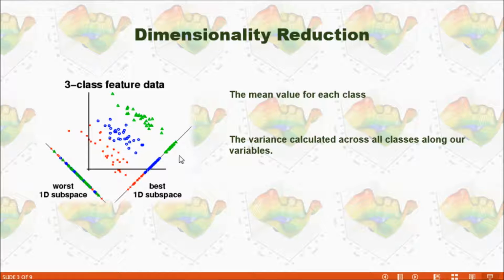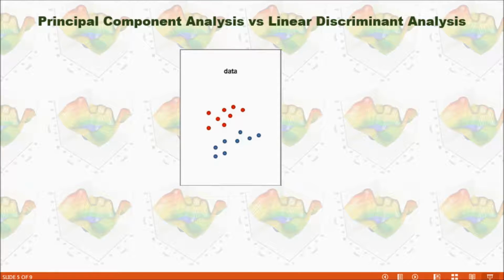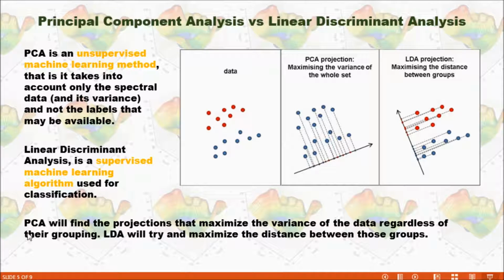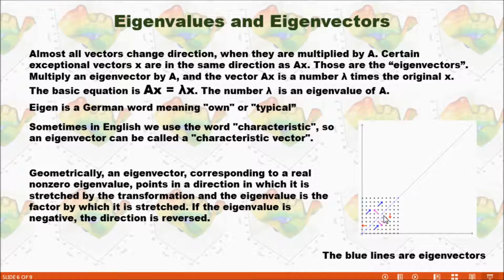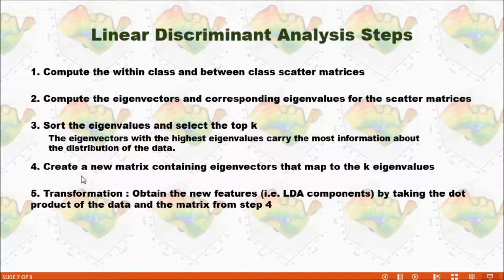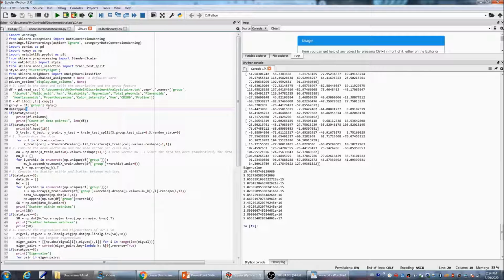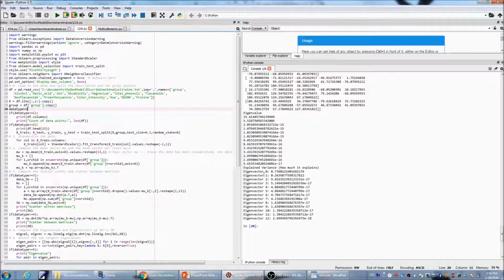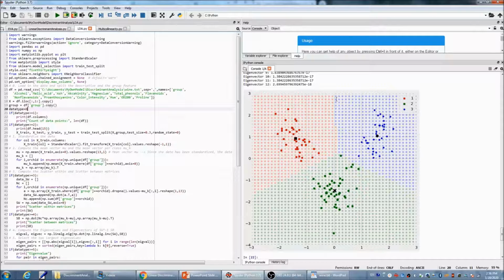Linear Discriminant Analysis in Python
Linear Discriminant Analysis (LDA) is a dimensionality reduction technique.
As the name implies dimensionality reduction techniques reduce the number of dimensions in a dataset while retaining as much information as possible.
I explained what LDA is, what is the difference from Principal component analysis and implemented it in Python.